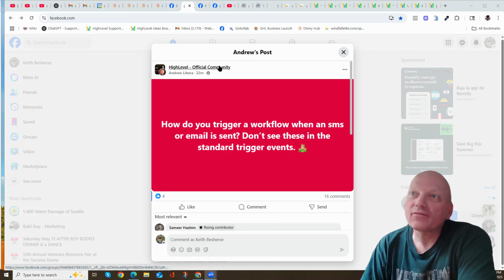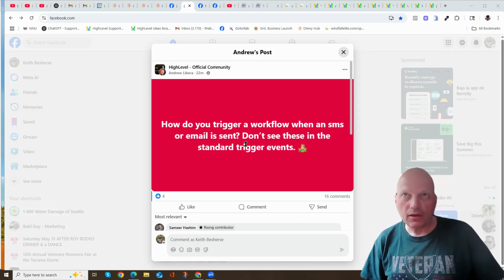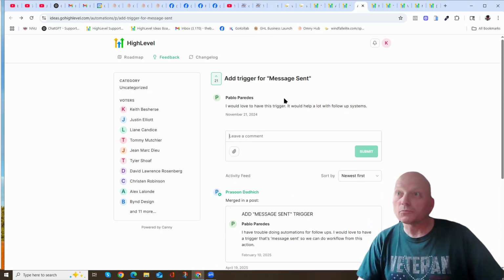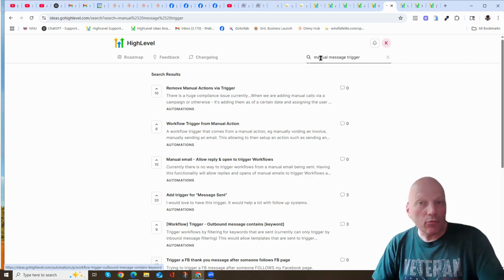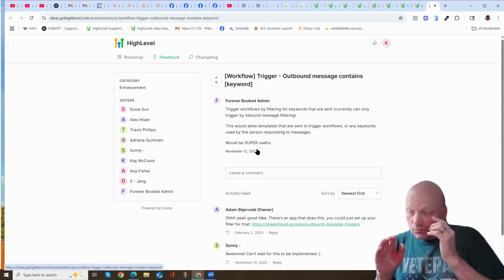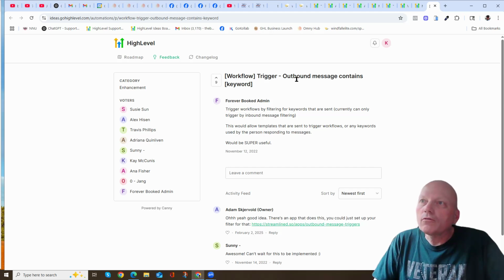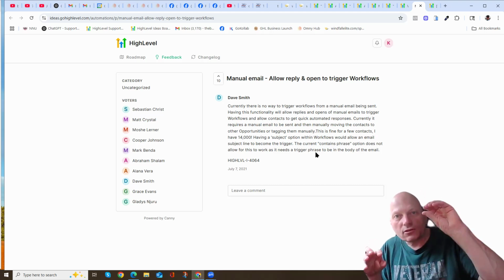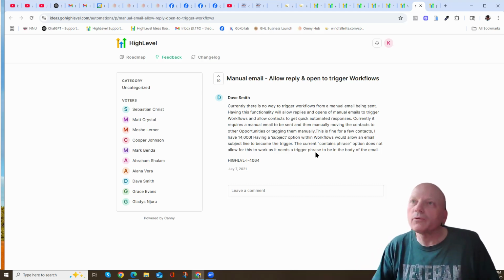Ideas Board Finds: trigger a workflow when an sms or email is sent 05 25 2025 | GoHighLevel | GHL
Trigger workflow on outbound manual action (you can then add notes, set reminders, update tasks, change opportunity stage, etc).
Filters need to include email headers (subject line and to/cc/bcc addresses).

Correction:
01:08 Trigger the Workflow